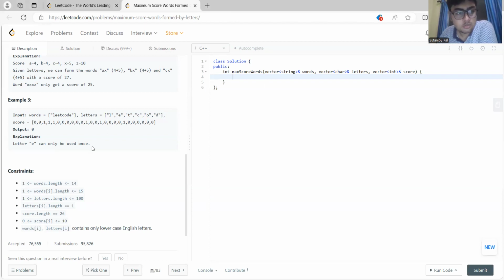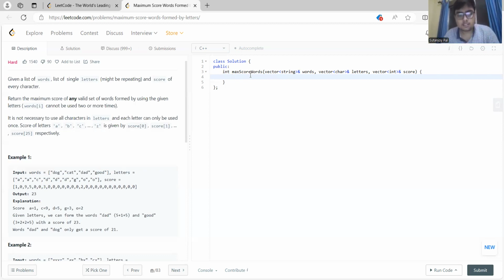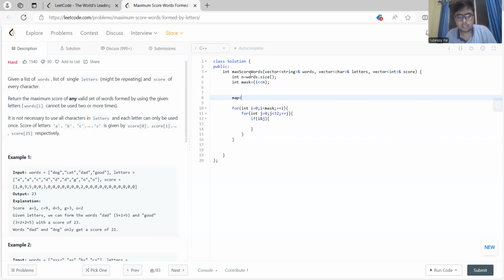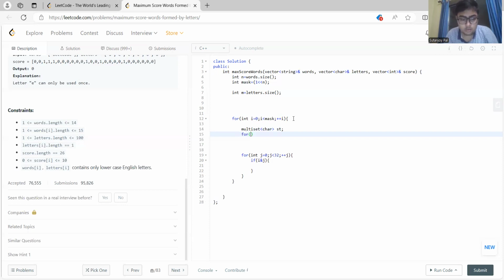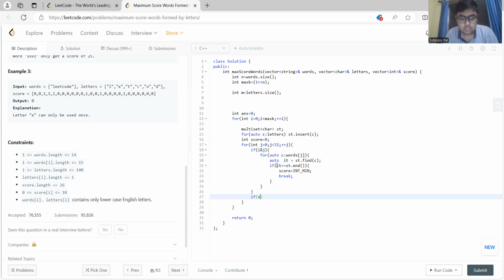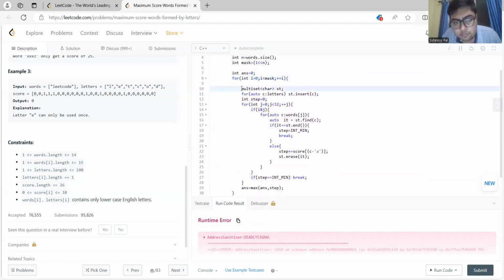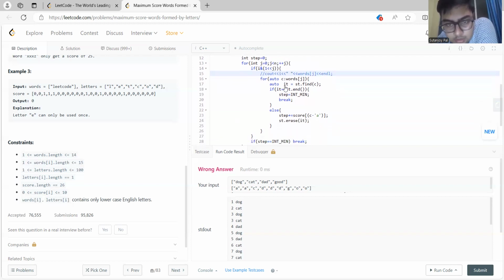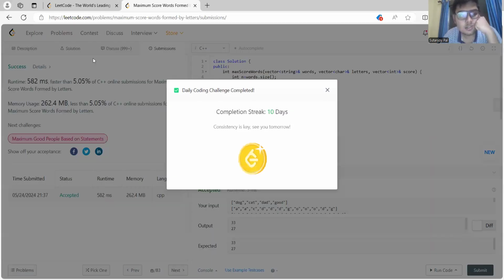Solving Leetcode POTD 24/5/24